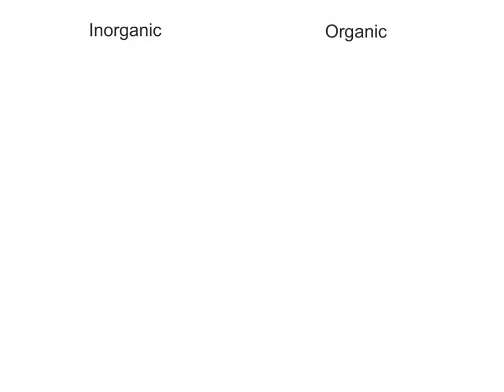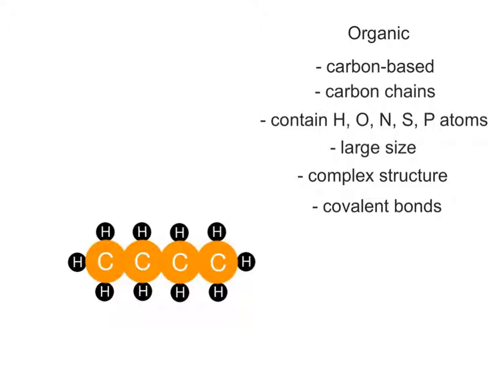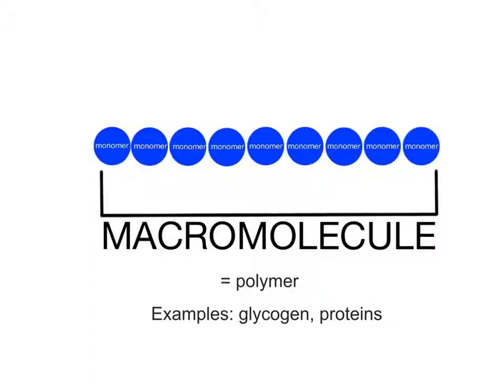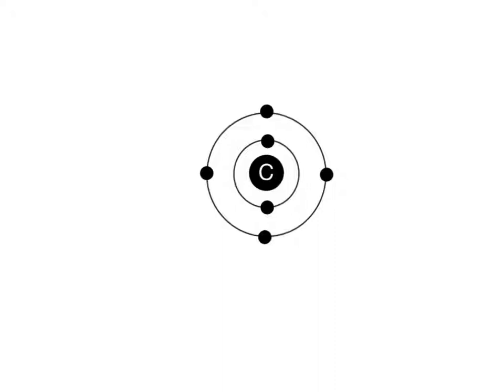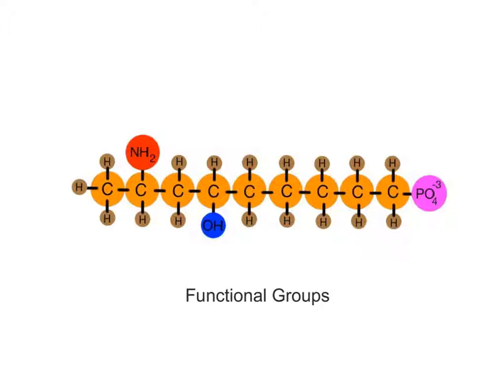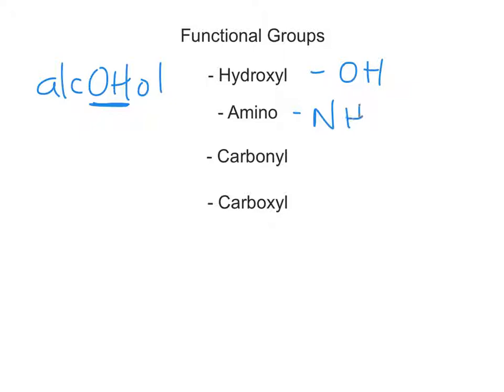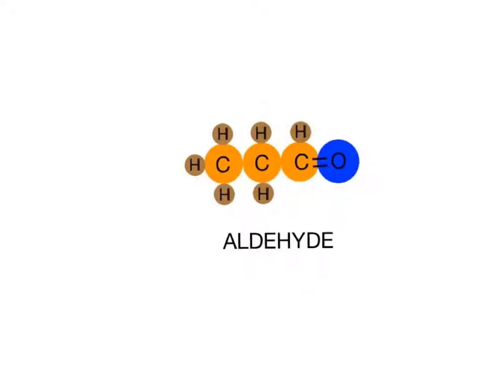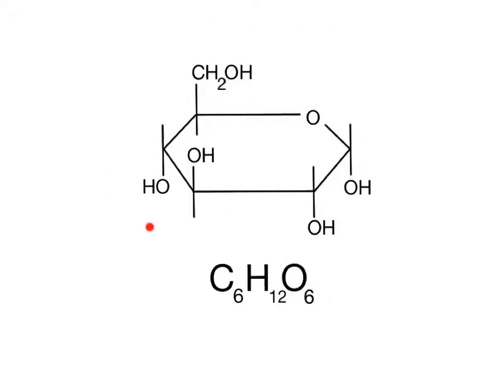2-16 Organic Compounds and Functional Groups